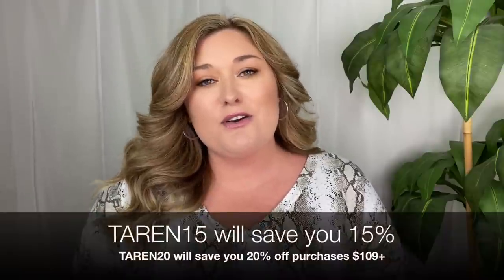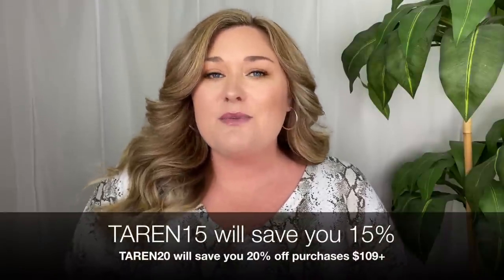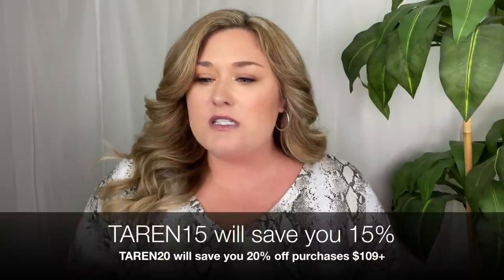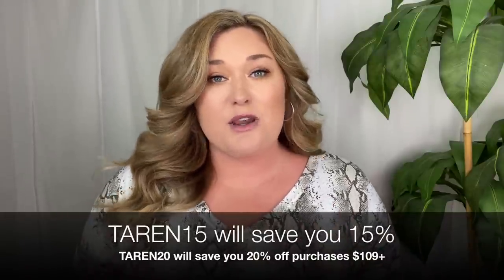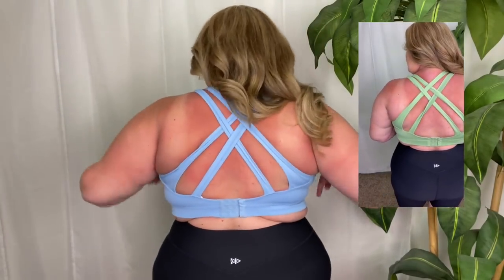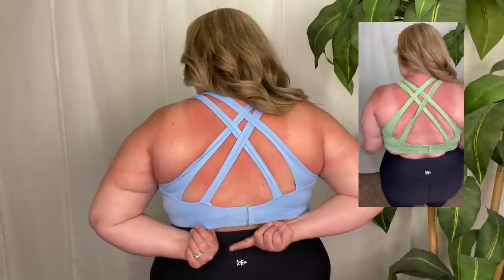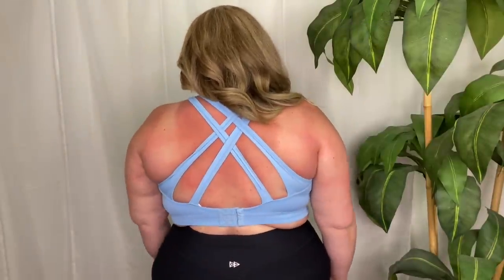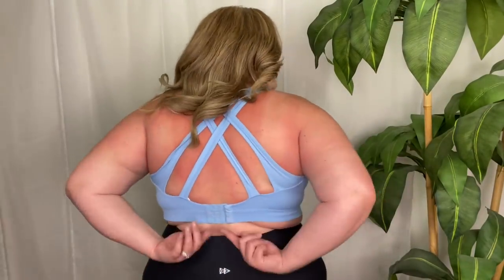MY FAV PLUS SIZE ACTIVEWEAR + GIVEAWAY (closed) | Taren Denise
Hey y’all! Today I’m showing you my top six favorite Yvette pieces.

What I tried on:
My size for reference: Bras in size 3XL+/3XL(D-F); leggings in size 2XL.

My measurements…
Top: 2X/3X
Pants: 20/22
Waist: 44” (inches)
Hips: 55" (inches)
bra size: 40/42DD
Height: 5'8"

312-T Schillinger Road S #160